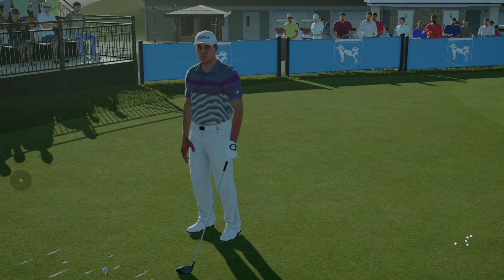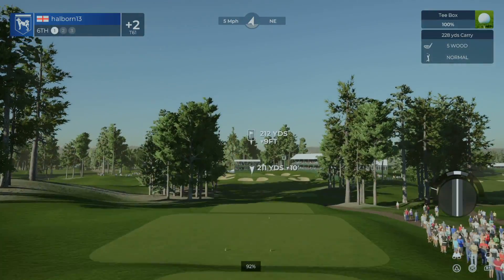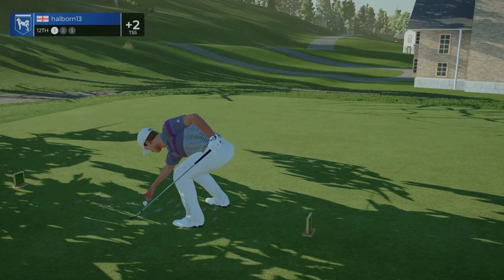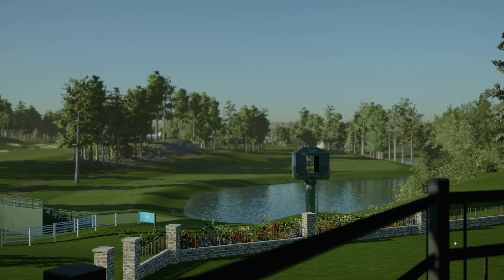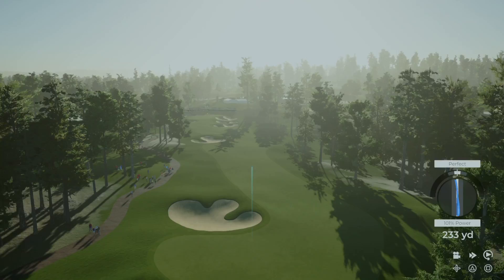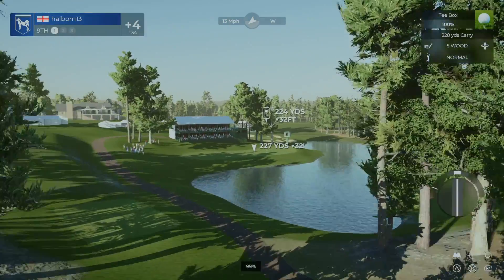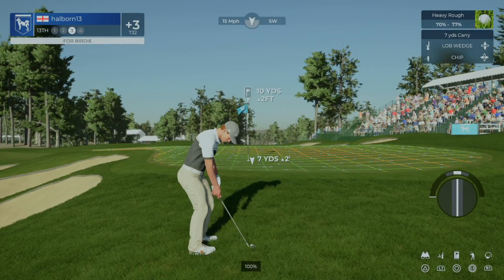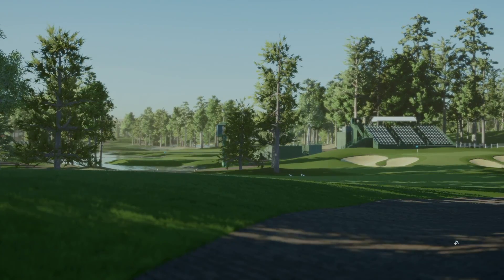The Apex Hound Golf Society | US Open | Round's 1 & 2 Badly No Commentary.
Hi all and welcome to the Apex Hound Golf Society where all the big boys knock it low and i don't.
We are trying more difficult settings to try and compete and it is not very easy at all.